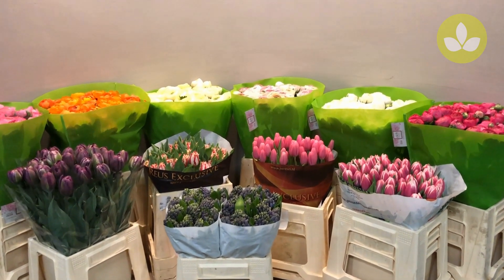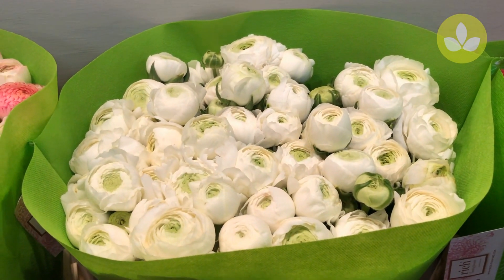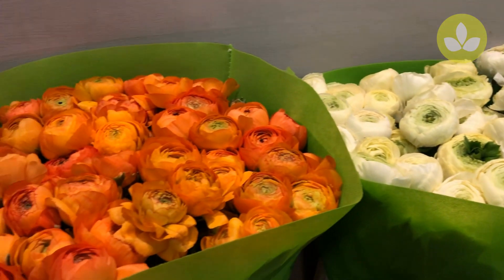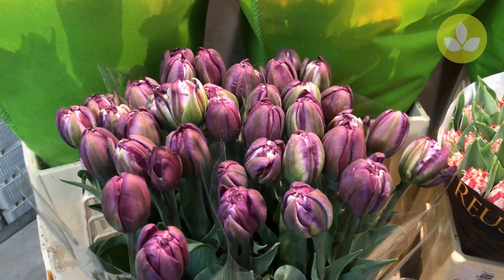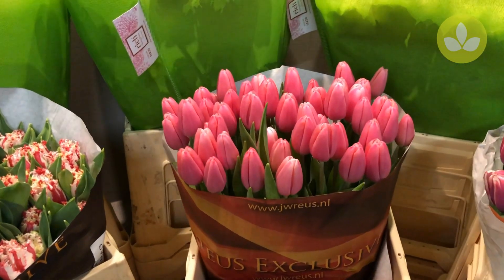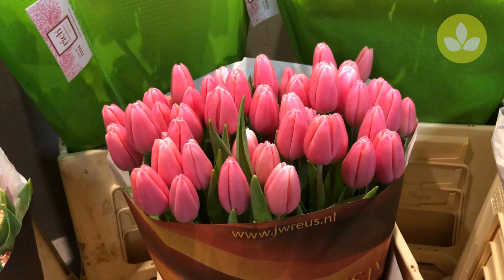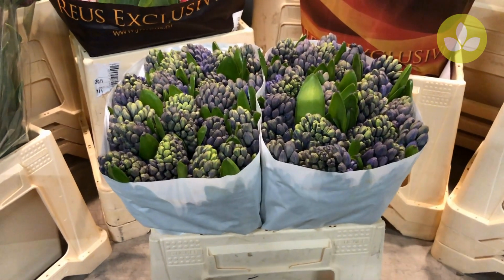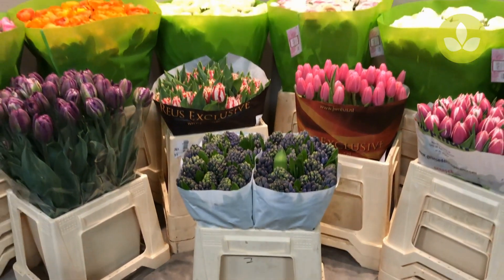Mayesh Minute: Dutch Direct Flowers March 23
Beautiful Ranunculus from Rich Luxury Flowers, Tulips, and Hyacinth are highlighted in this week's Dutch Direct BoxLots video. These wholesale direct flowers along with hundreds of other fresh blooms may be found online at mayesh.com or through your sales rep. Our inventory is always changing so be sure to check back often.*

(you must log in to see products & pricing)

*Our online Dutch Direct BoxLot program is currently only available at certain branches, more locations coming soon! You are always able to order Dutch flowers through your Mayesh sales rep.